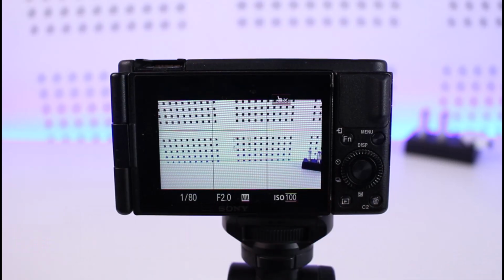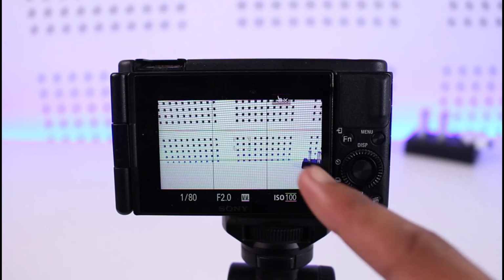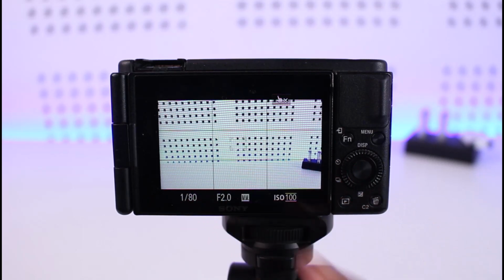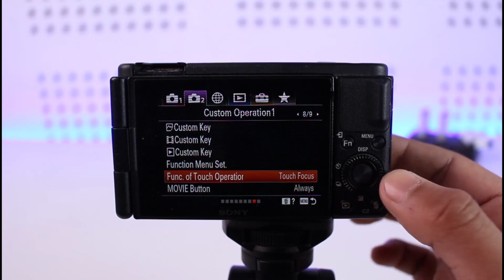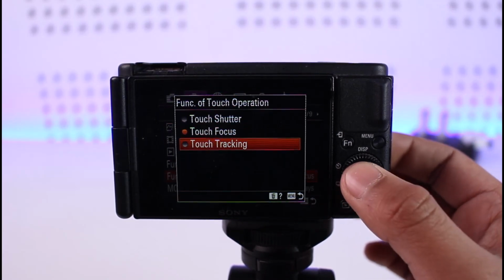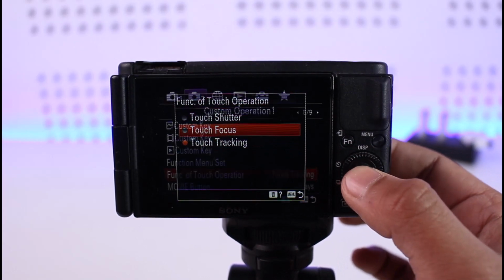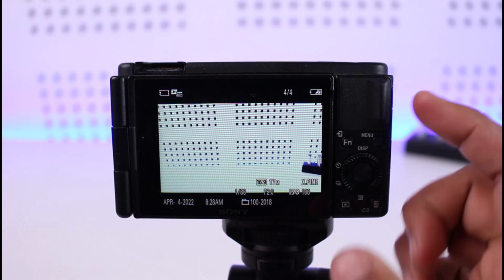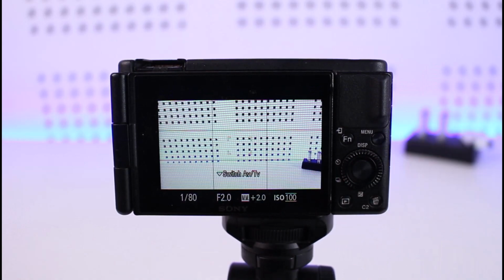Sony ZV 01 - How To Change Touch Function !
In this video, I will show you how to change the touch function on Sony ZV 01.

~ Chapters:
0:00 Introduction
0:15 Change Touch Function On Sony ZV 01
0:53 Conclusion